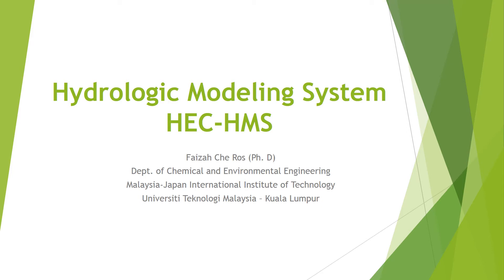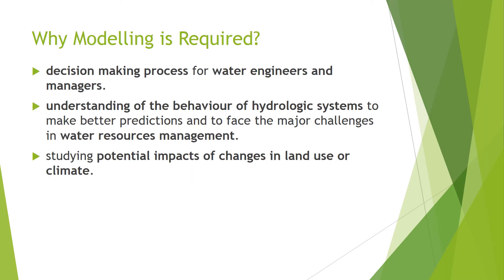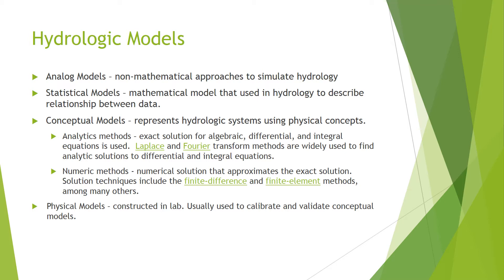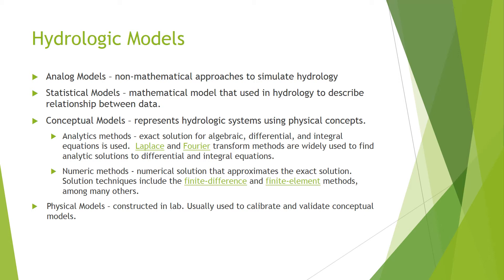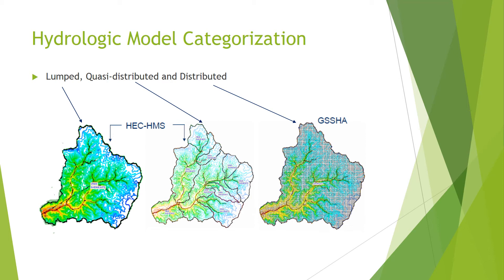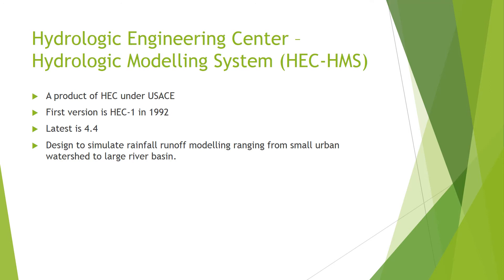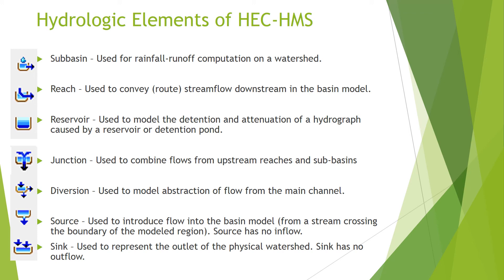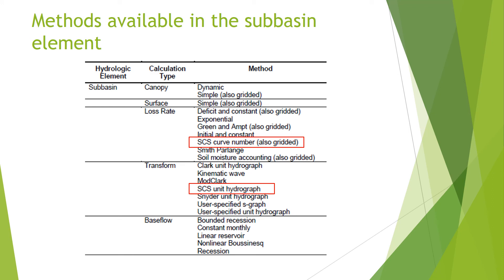Hydrologic Modelling System HEC-HMS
This video is for MMJD1223 student Semester 2 2019/2020